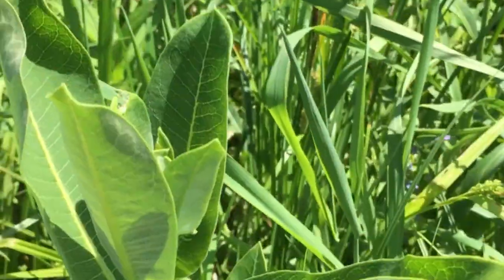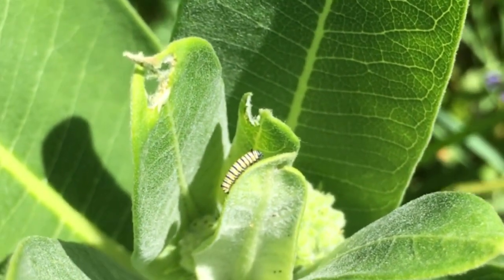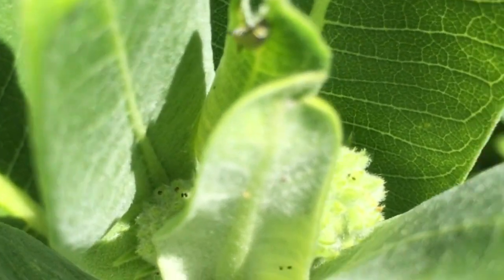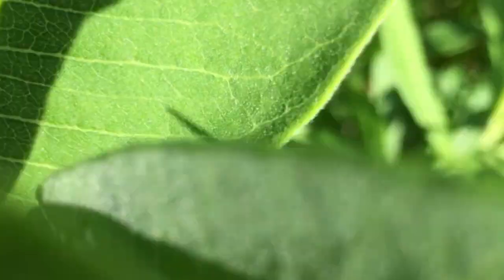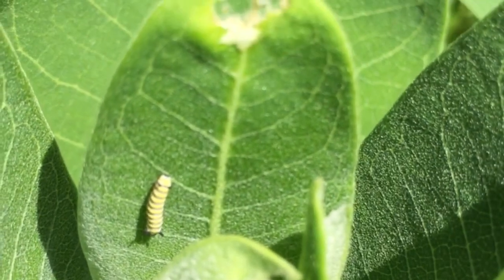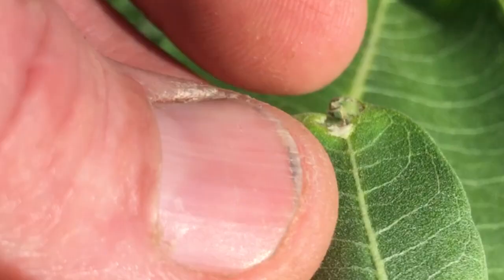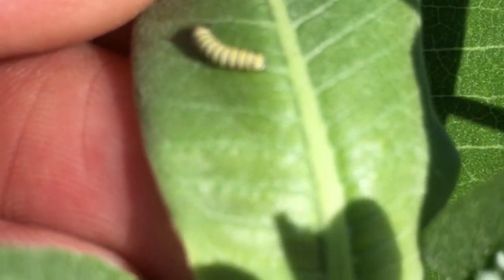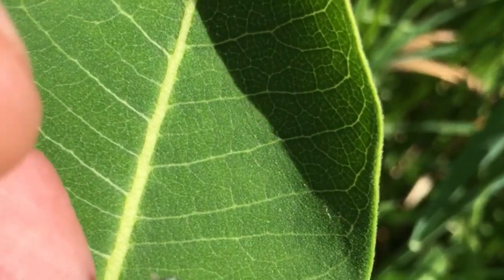Day 6 (30 Days of Nature Series): Monarch and Milkweed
Did you know that Monarch Butterflies only lay their eggs on the milkweed plant? Why is that?

Our @chicagoparkdistrict nature team shows you how this majestic butterfly finds its energy to migrate across North America.

Check back for a new nature activity every weekday Don't forget to tag us & show us when you try one of the activities, using